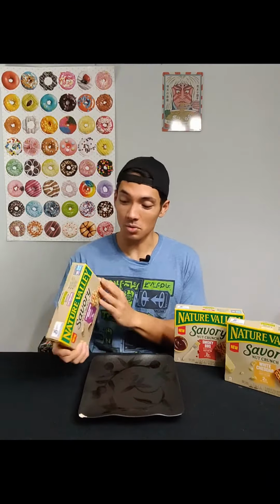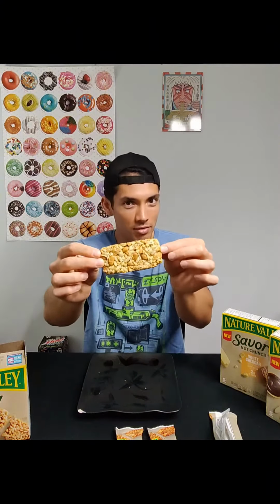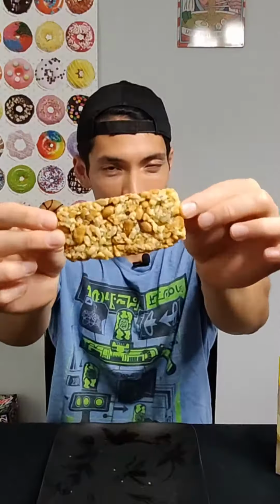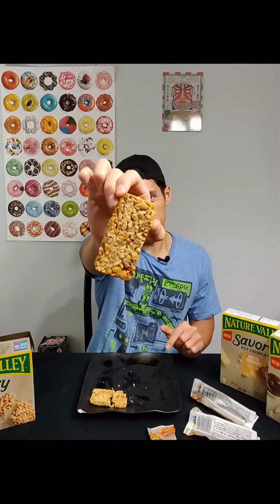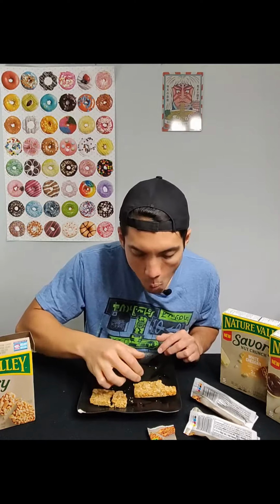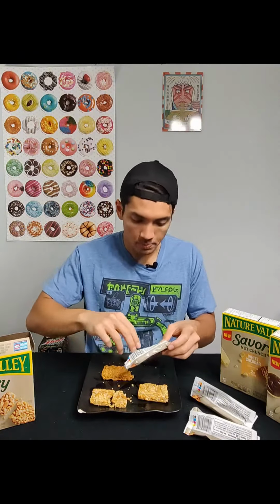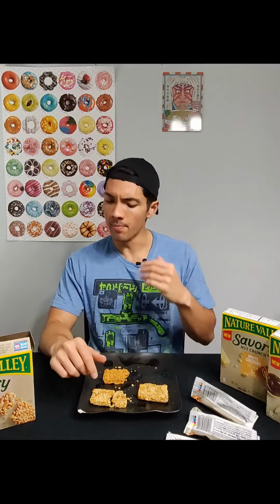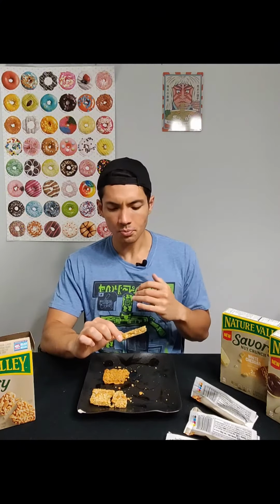Trying the BRAND NEW Nature Valley Savory Nut Crunch Bars! - AndrewEatsAll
Well hello!

Another fun weekend has passed and now another Monday food video is here! I finally tried the newest from @NatureValleyTV : Savory Nut Crunch bars in three different flavors! I think the Everything Bagel was absolutely delicious, Smoky BBQ had a great smoke taste, and the White Cheddar was missing just a little something.

If you have tried this flavor, I would love to know what you think it tastes like!